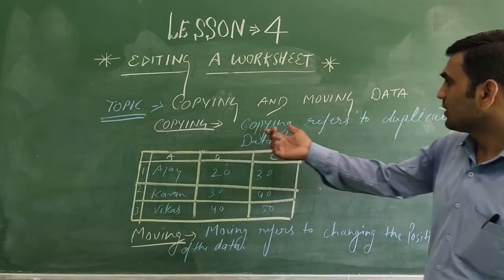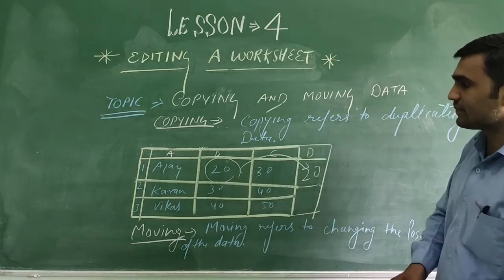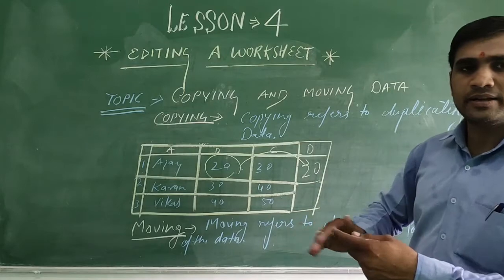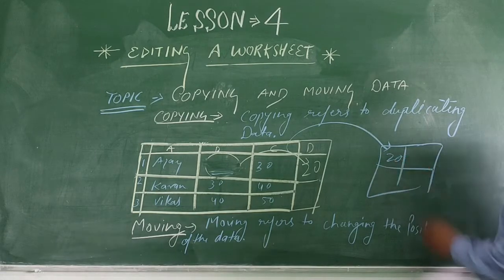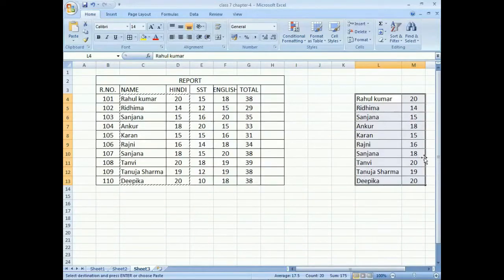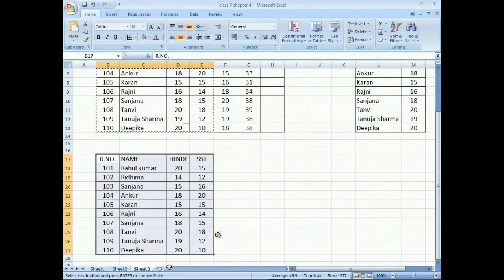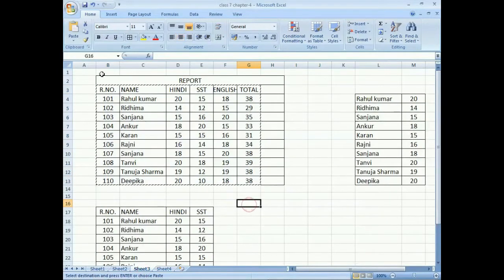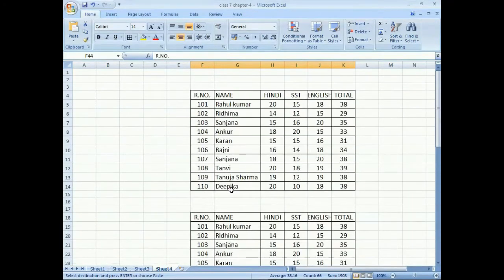Class 7 Ch-4_|Computer| Copying and moving data .SKILLS POINTS